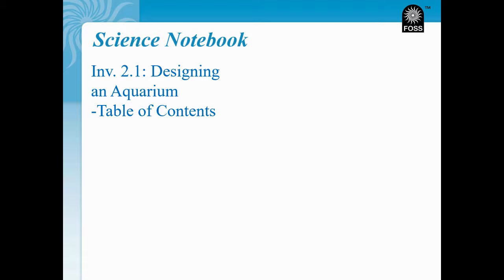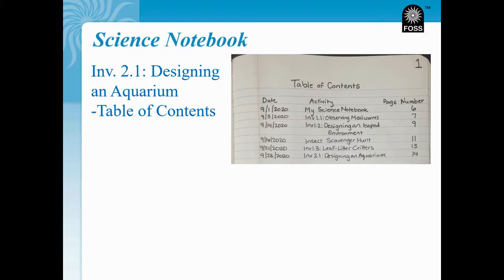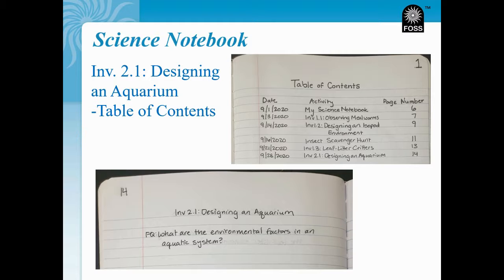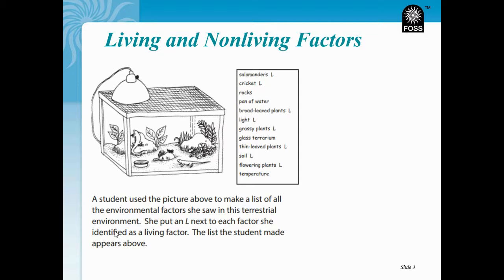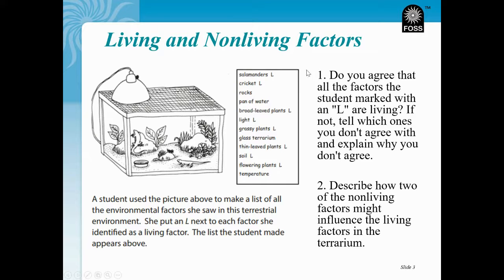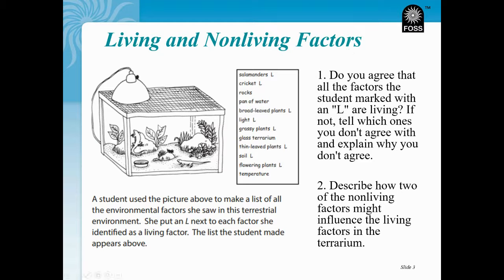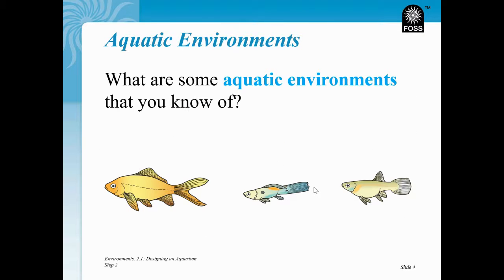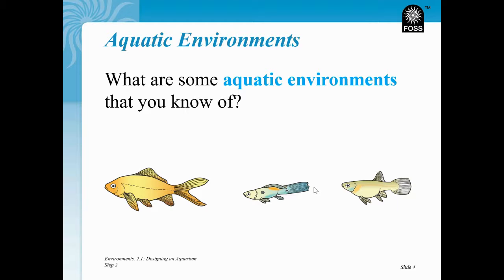Investigation 2.1 (Part 1)